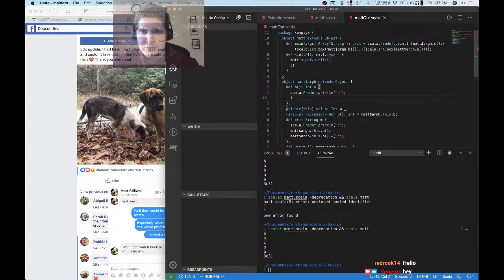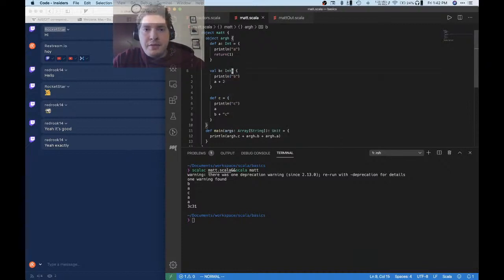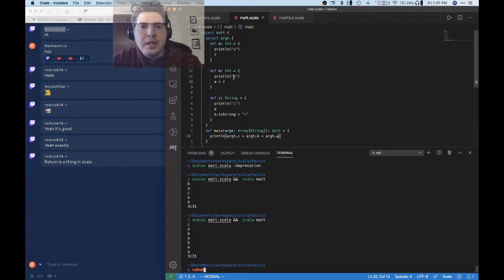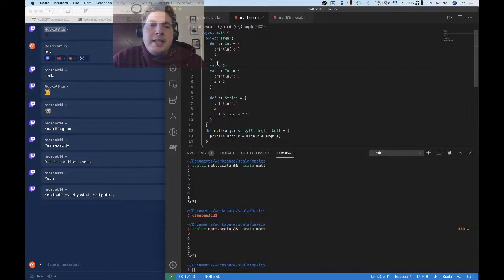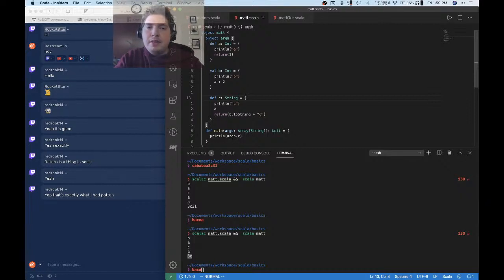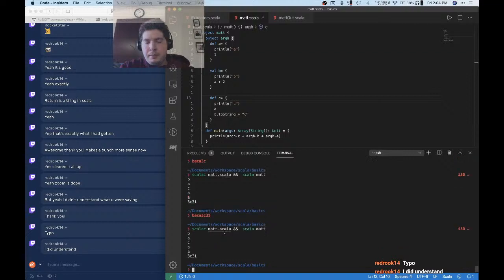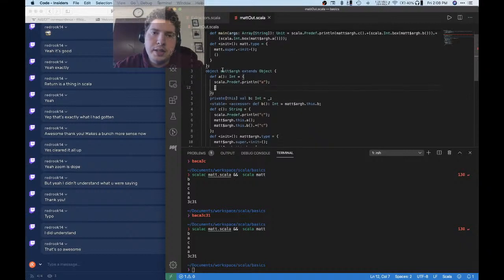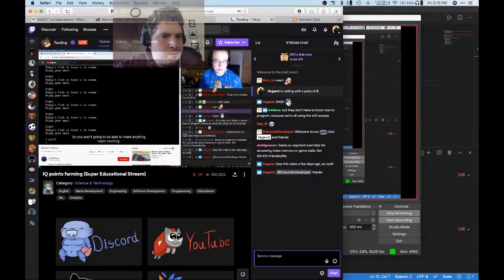Multistreaming with Restream.io